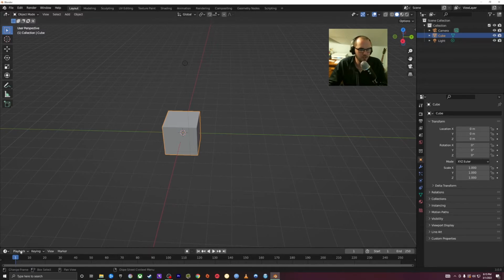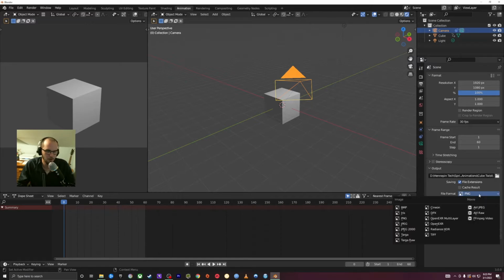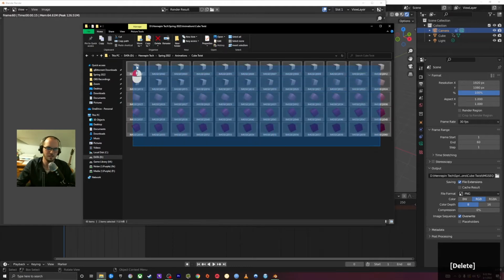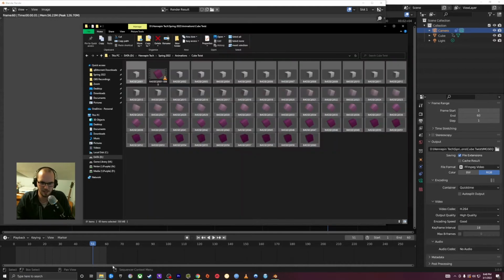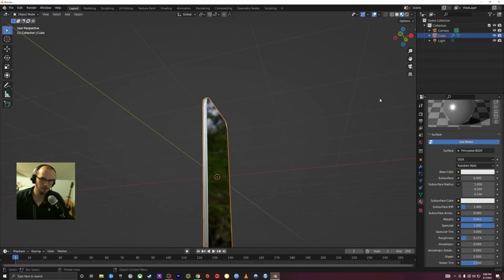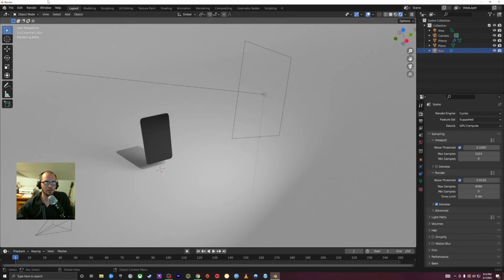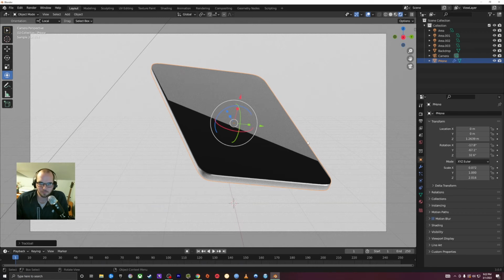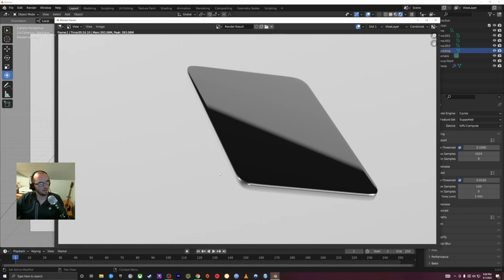3D Basics - Week 8 Lecture: Rendering and Cycles Engine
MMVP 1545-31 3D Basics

0:00 Intro
1:07 Short Animation
4:56 Camera Tracking
6:57 Output Properties
9:08 Rending a Video File
13:21 Rendering an Image Sequence
22:10 Putting an Image Sequence Together
28:10 Computer Hardware
31:46 Quick Phone Model
35:06 Creating a Seamless Backdrop
38:36 Cycles Render Engine
49:52 Depth of Field
55:44 Render Settings with Cycles
57:26 Closing